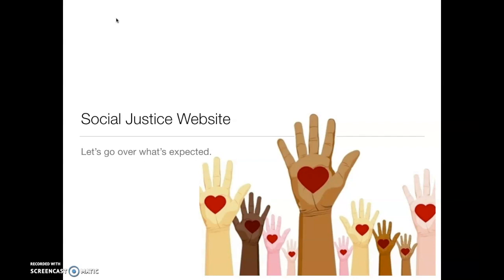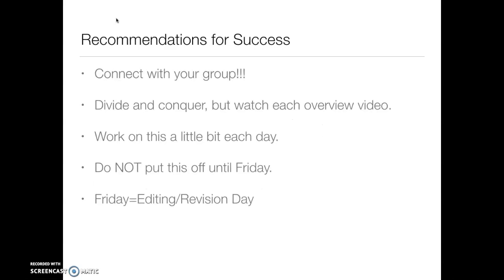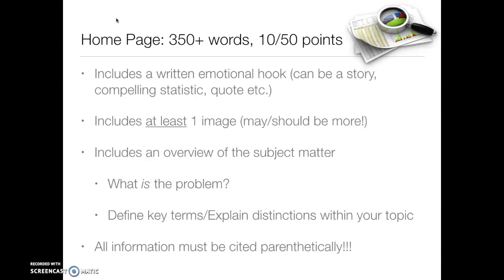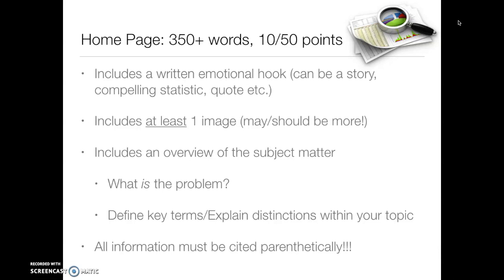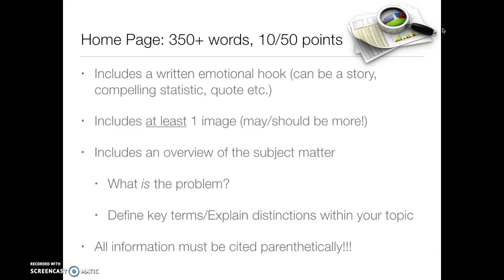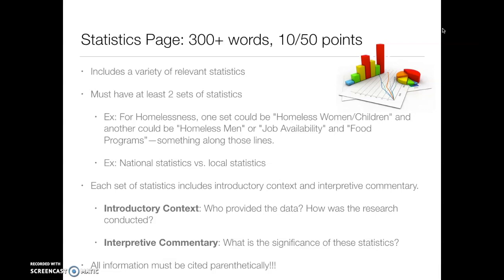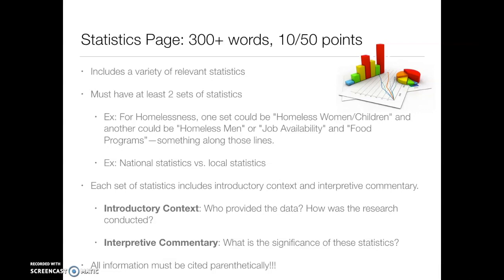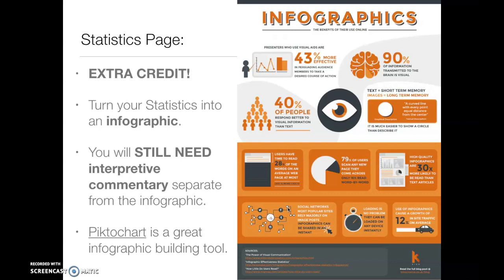SJ Website: Overview of Home & Statistics Pages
This video reminds students in my English 3 classes of some general purposes of the Social Justice Project and then details some instructions and requirements for the Home and Statistics pages for the website component.